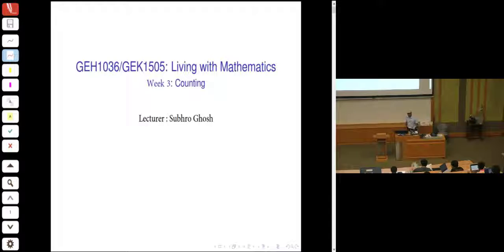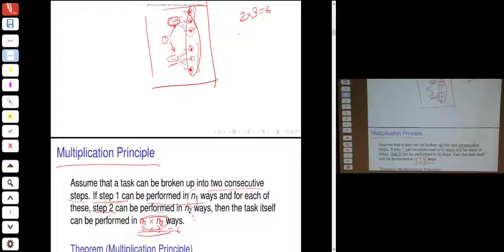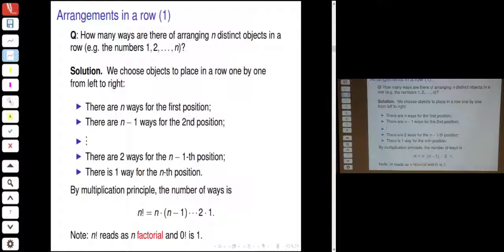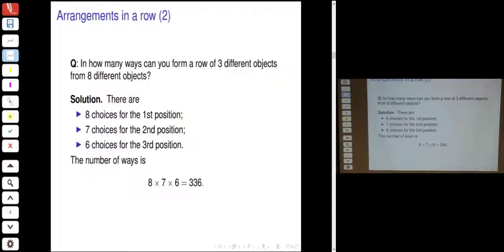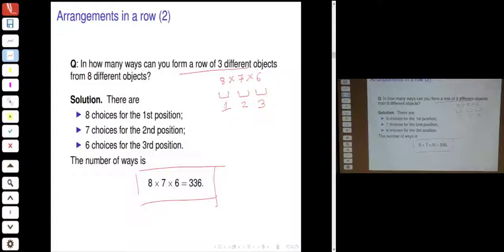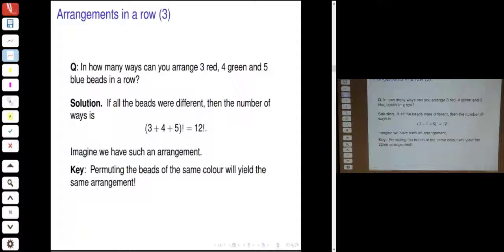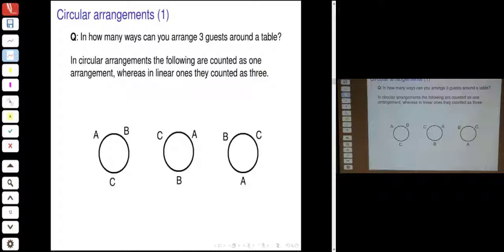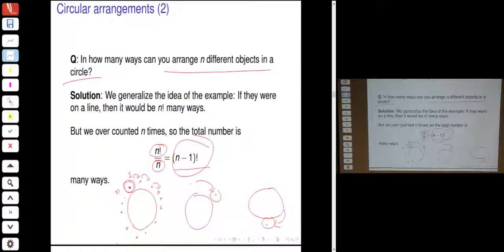Lecture 5 (Week 3)